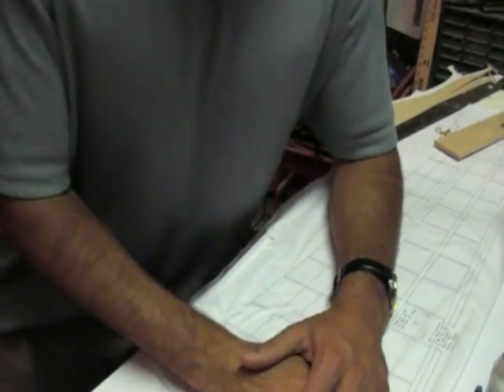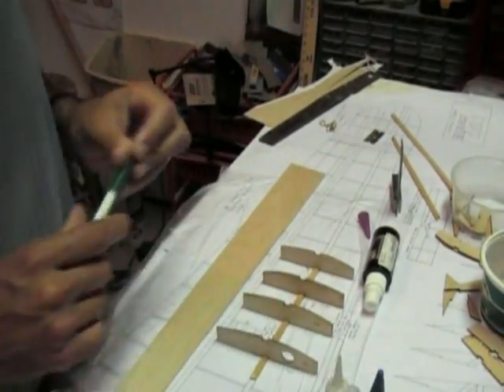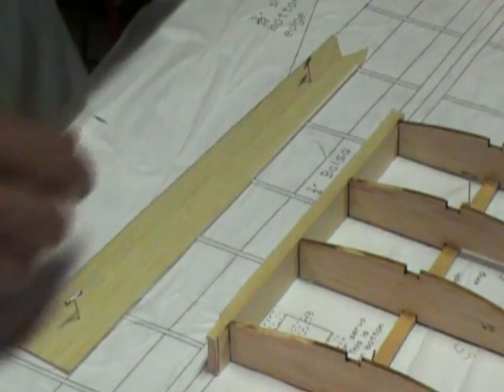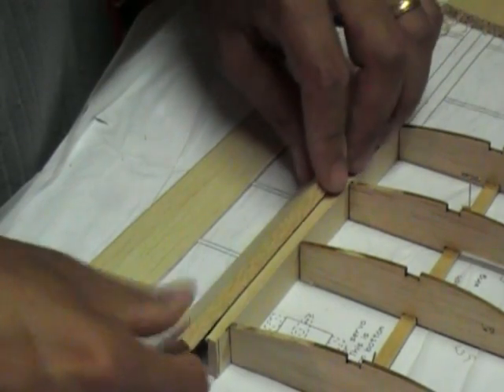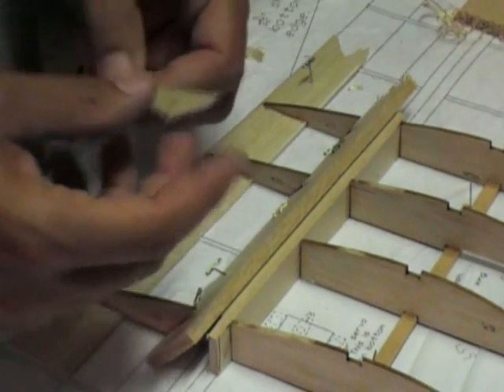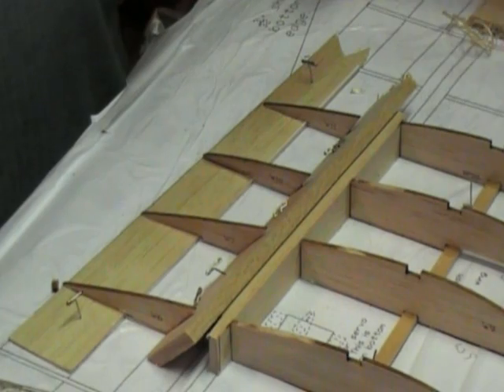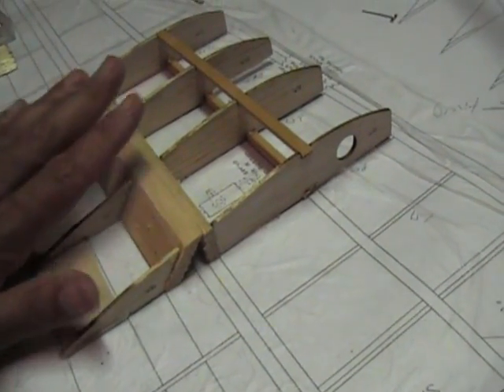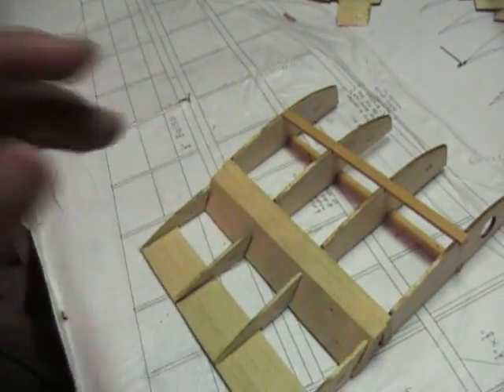PCA-2 Autogyro Aileron Build